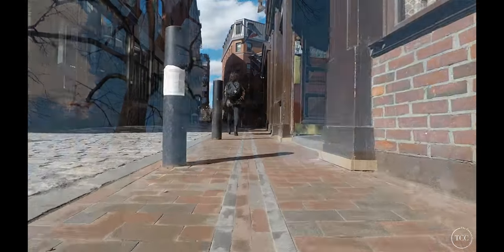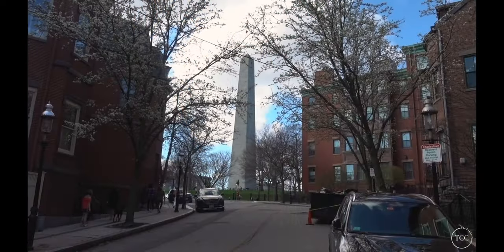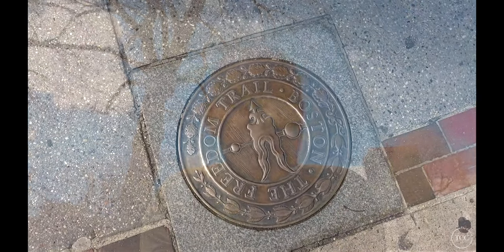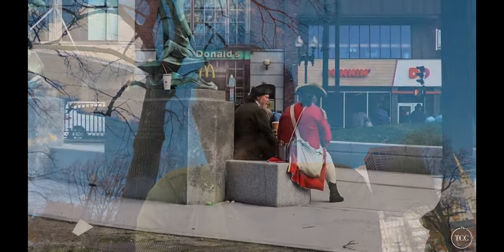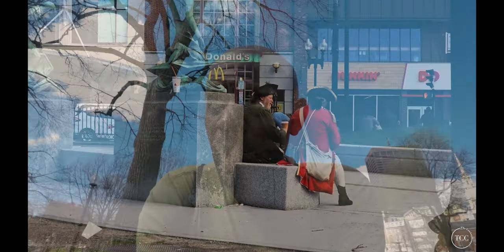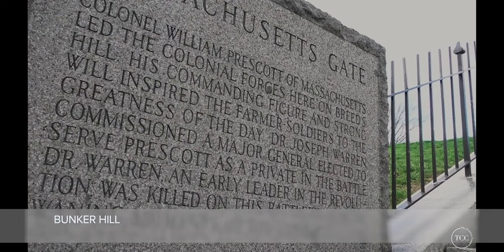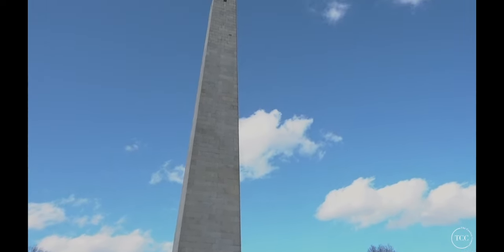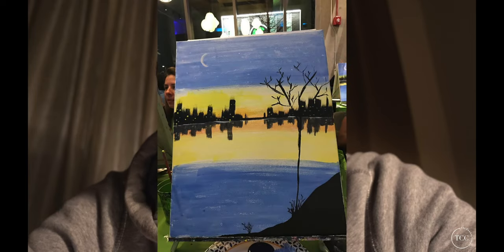Visiting Boston Massachusetts- The freedom trail: Part 2/3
This vlog takes a visit to the best Donut shop in Boston. It can only be Kanes. having fuelled up on sugar; it's then a walk around the Break-heart reservation before taking a look at Bostons Freedom Trail.

The next stages of the trip visit Newports Rhode Island where a tour is taken around the Vanderbilt house.. (The breakers) and then. Paint night Boston!

FREEDOM TRAIL SITES:

Boston Common, Massachusetts State house, Park st. church, Granary burying ground, Kings chapel & Kings burying ground, Boston latin school site (I missed this one!- founded 23/04/1635, its the oldest public school in America! Benjamin Franklin was a former member), Old corner book store, Old south meeting house, Old State house, Boston Massacre site, Faneuil hall, Paul Revere house, Old North church, Copps hill burying ground, USS Constitution, Bunker hill

city square park is on the route but not one of the 16 sites. just so you know!

Filmed on:

Sony Rx100

This is a paid subscription catalogue for members. The content is not available outside of a paid subscription.

Urban Groove 5: Gunnar Johnsén
I cant live without you ( instrumental ): Bang bang